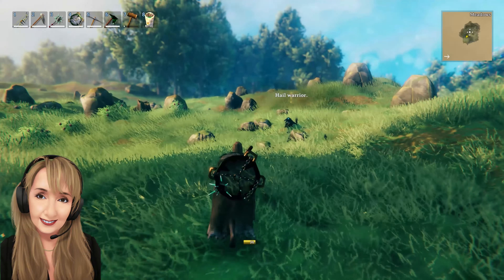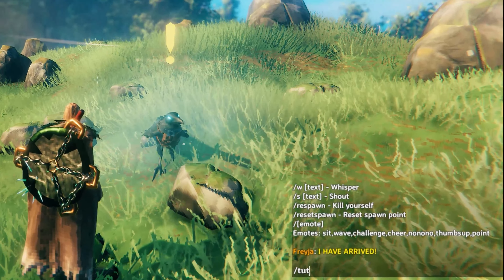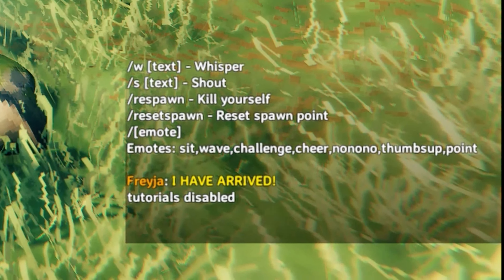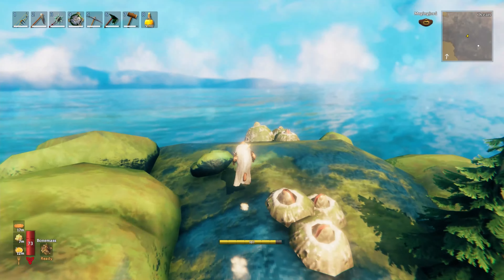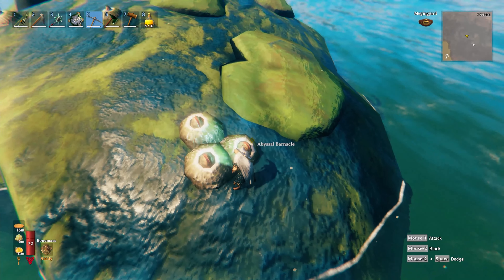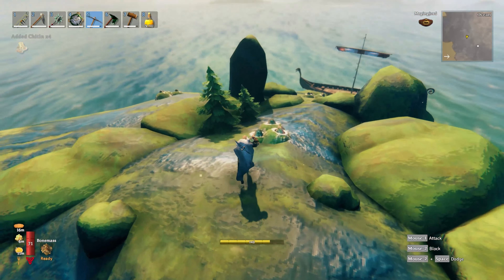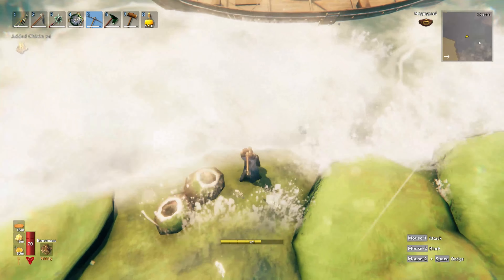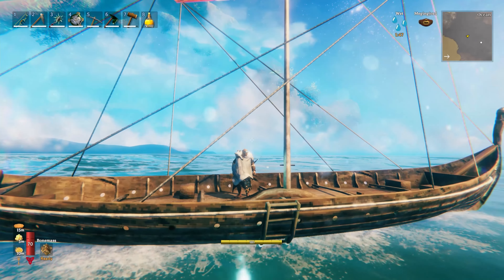Hugin - Leviathan - Mountains : Valheim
Did you know? A tutorial series with quick tips about Valheim for beginners or more advanced. This episode gives information about Hugin the Raven, Leviathans, and the Mountains Biome.

Happy Gaming! : )